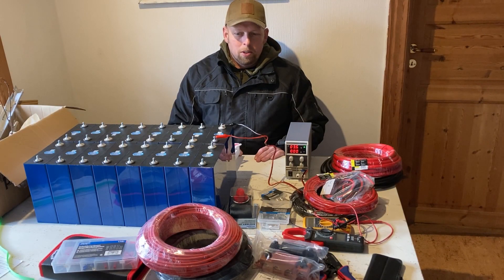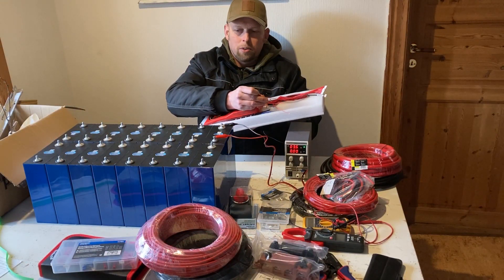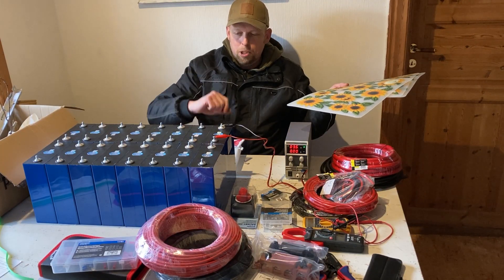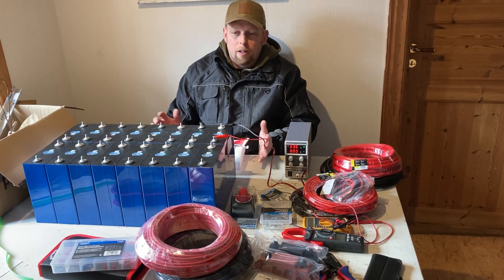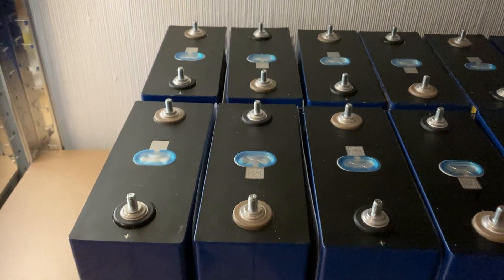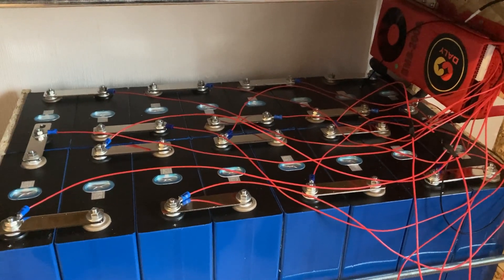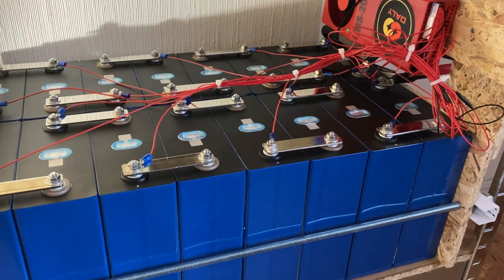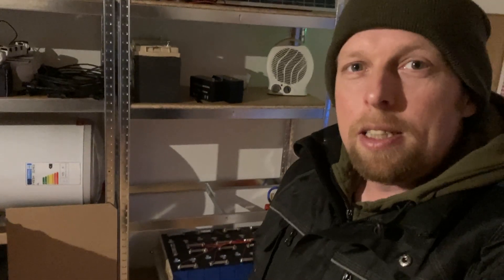15 KWh Batteriespeicher für unter 3000 Euro selber bauen mit Catl 302Ah Zellen Teil 2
Heute: 15 KWh Batteriespeicher für unter 3000 Euro selber bauen mit Catl 302Ah Zellen Teil 2
Selbstversorgerfamilie, Selbstversorger, Selbstversorgerhaus, Tierhaltung, Pferde, Gewächshaus, Bauernhof, Gemüsegarten, Permakultur, Alternative Energie, Blockhausbau, Upcycling und Auswandern nach Schweden sind unter anderem unsere Kanal Themen.

Unser neues Buch Blockhaus bauen

UNSERE EMPFEHLUNGEN FÜR EUCH :

► Schaut doch mal auf unsere Homepage unter " Alles für Selbstversorger "
Oder ihr nehmt einen Link von weiter unten...

►UNSERE BÜCHER:
"100% Selbstversorgung!?"
"Solaranlagen Know-How"
"Nächster Halt Schweden"
"Unser Hof in Schweden"
"Wir in Schweden - Achterbahn mit Ziege"
►NEU: Blockhaus bauen

►Unsere Drohne:

►UNSERE  BUCH EMPFEHLUNGEN:

Das neue Buch vom Leben auf dem Lande
Dumm wie Brot
Die Ernährungslüge
Hühner in meinem Garten

► UNSERE VIDEOAUSRÜSTUNG:

(Nicht bei allen Videos)
Ipone 6s
Gopro 5
Schnittprogramm meistens

► FILME

Der Gen-Food Wahnsinn
Super Size Me
Wag the Dog

(bezahlte Links)
Als Amazon-Partner u.a. verdiene ich an qualifizierten Verkäufen.
Eine sehr geringe Provision über jeden Verkauf hilft uns, unseren Kanal mit zu finanzieren.
Vielen Dank! Es kommen da durch keine Extrakosten dazu !